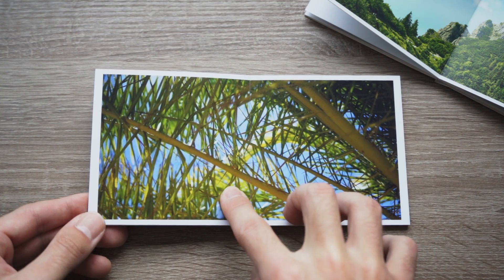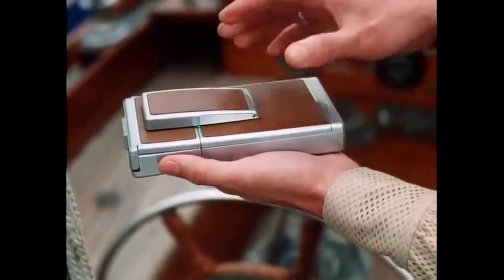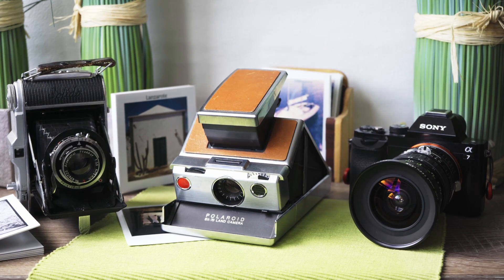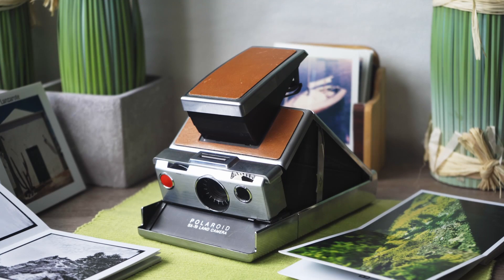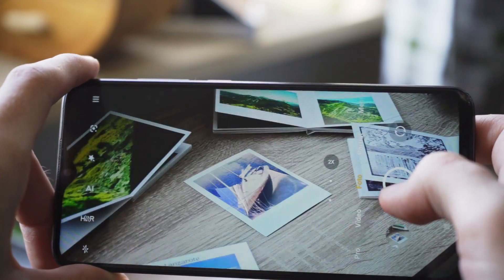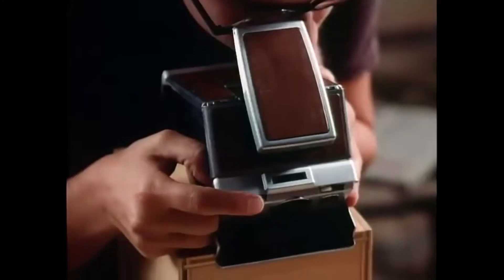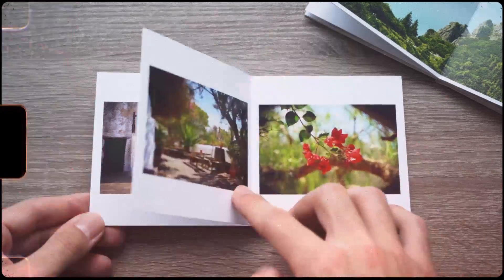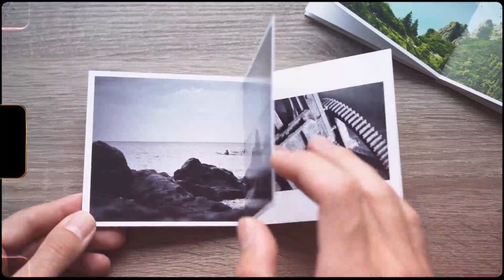A Love Letter to My Favorite Camera. The SX-70!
This is my Love Letter to My Favorite Camera, the Polaroid SX-70.
In this video, I'll be talking about why I like this 50-year-old camera so much and how I use it to improve my photography.